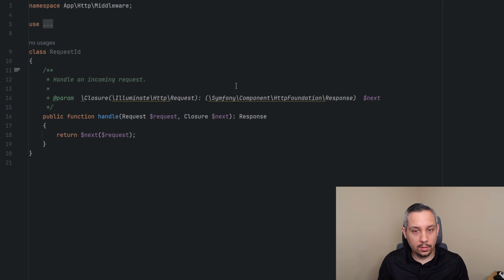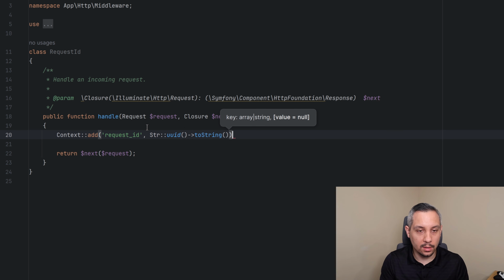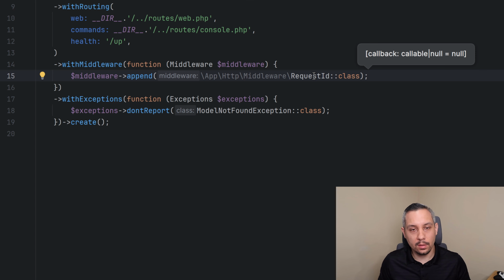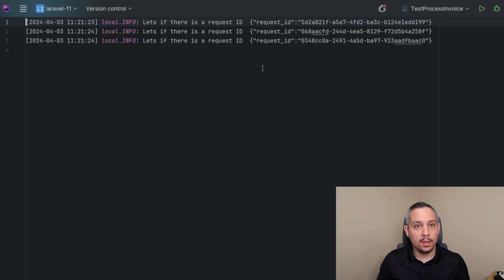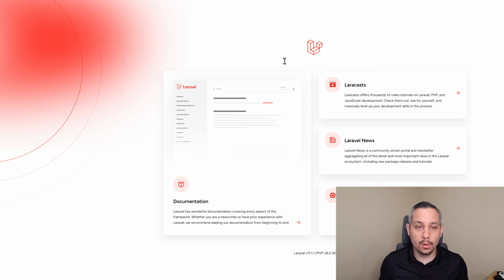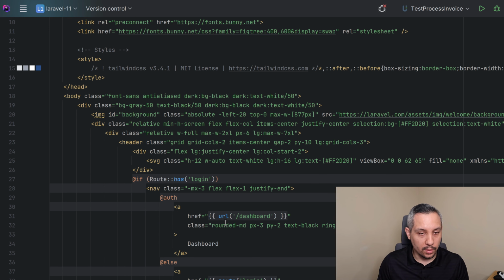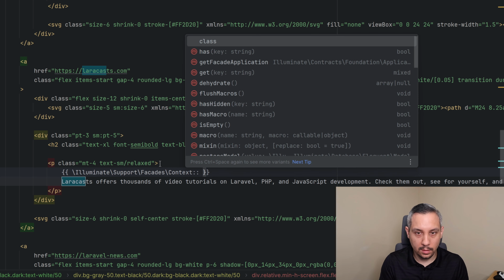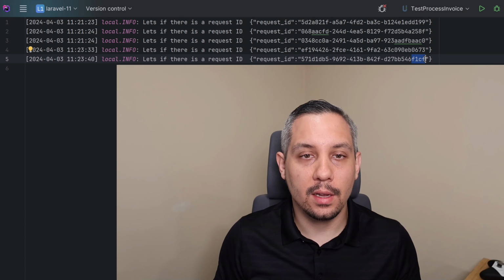Boost Your App's Logging: Add Unique IDs to Every Request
One of the most important aspects of any production application is Logging. Let’s add a unique ID to every request coming into an application so we can see all logs related to a request easily.